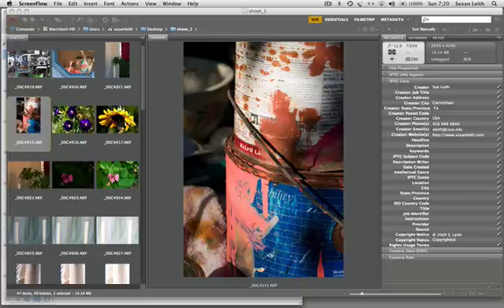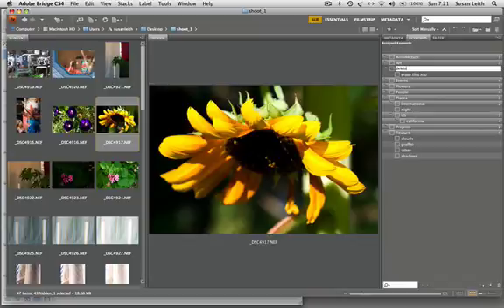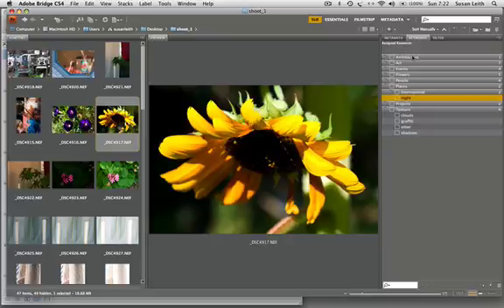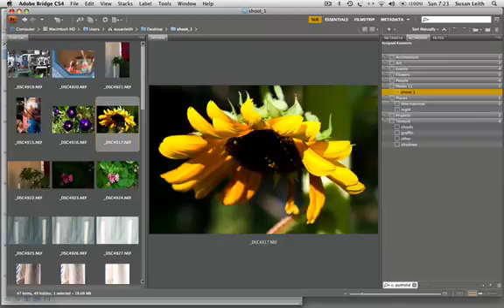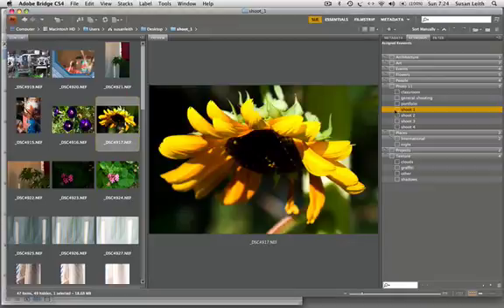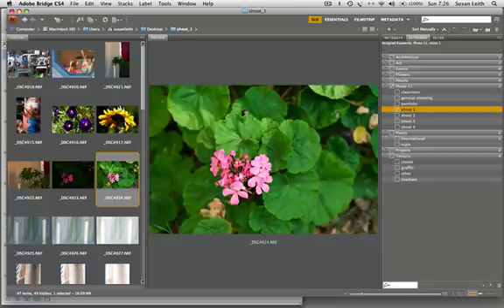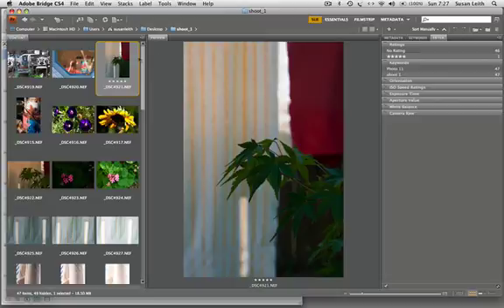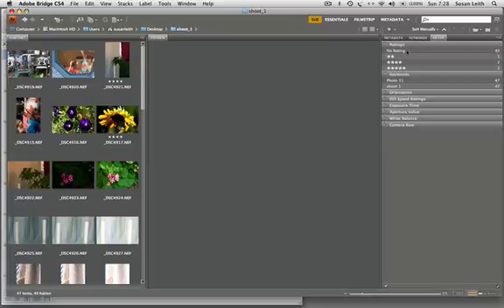04 keywords rating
Using Bridge to rate and add keywords to images